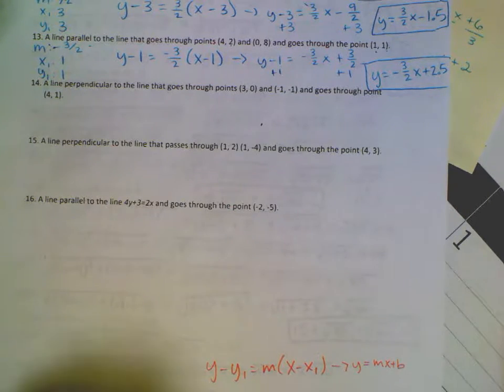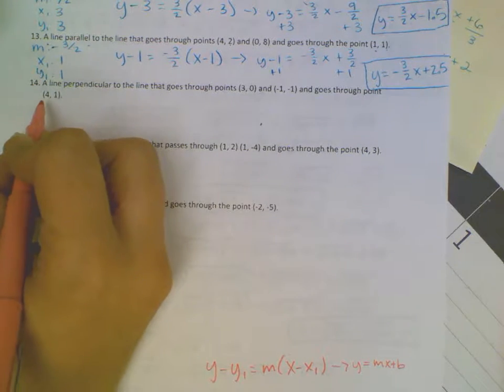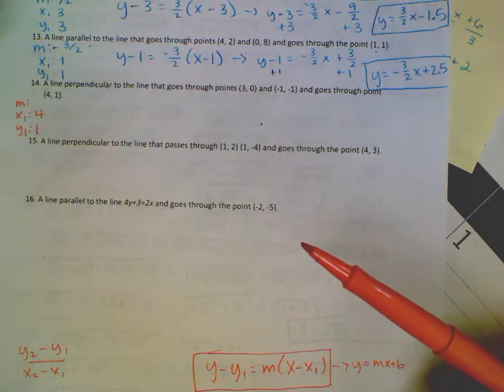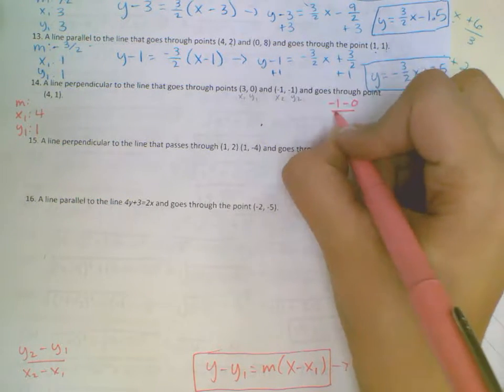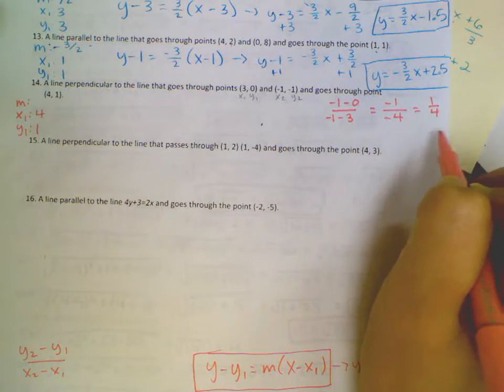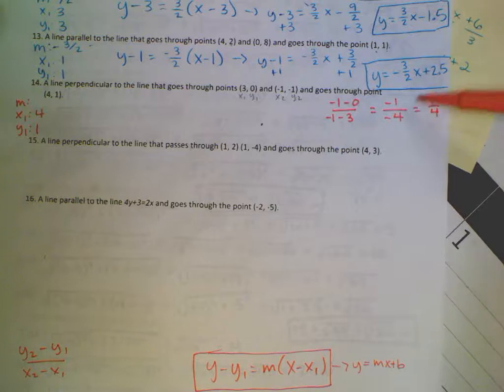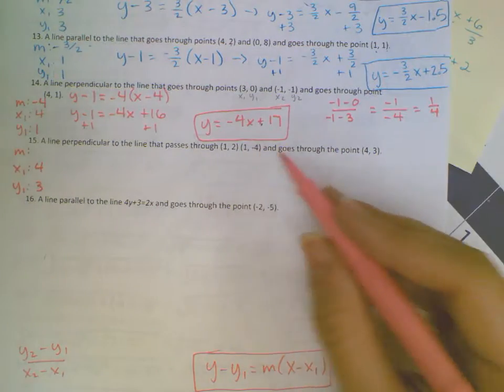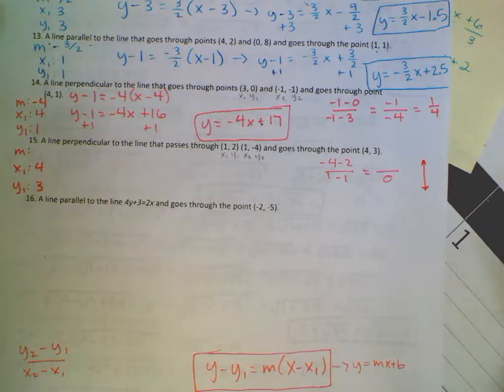Acc U4 Test SG 14-16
Unit 4 Test Study Guide Questions 14, 15, and 16.